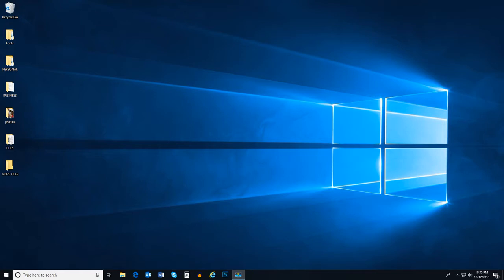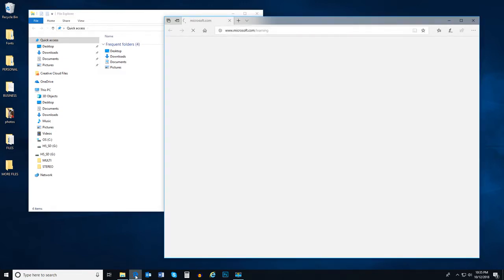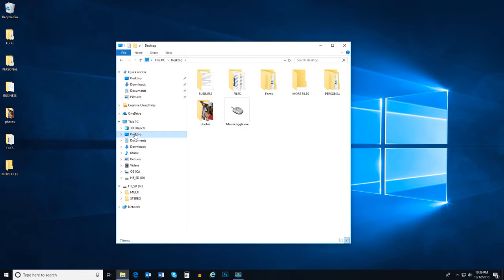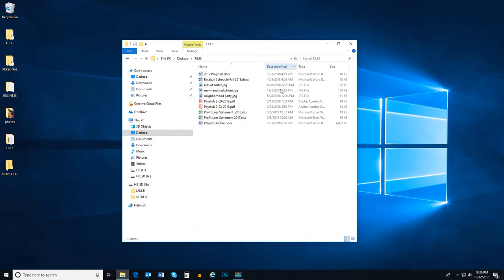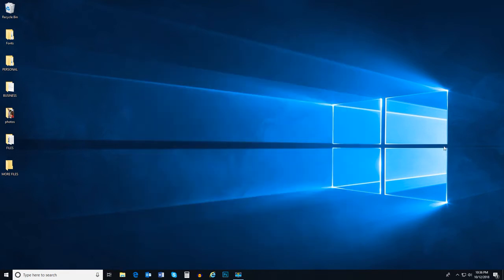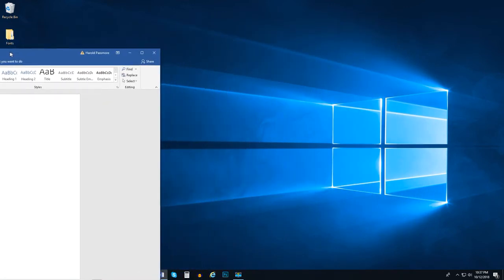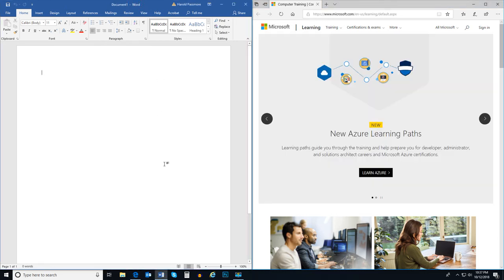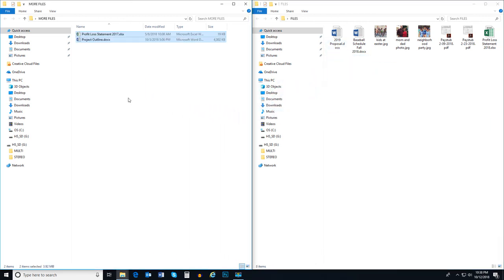08 | Work with windows | Work With Computers | Microsoft Digital Literacy.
Work with windows.

As you use an operating system, you will often be working with many different things at once. The operating system keeps different activities in different views, called "windows."
In this video, you will learn about application windows and how to deal with them.